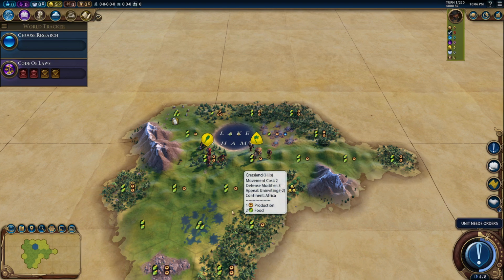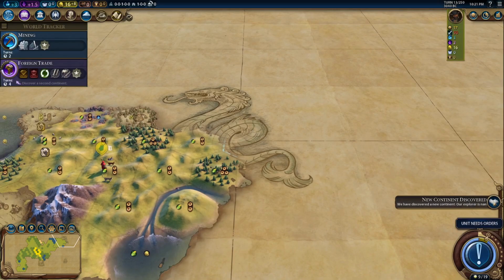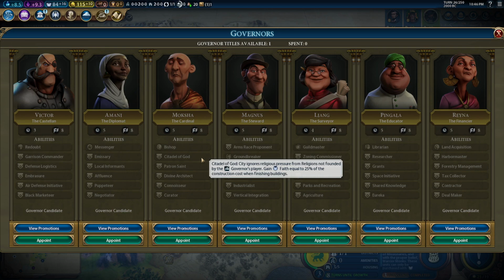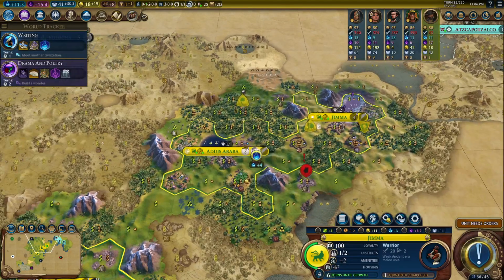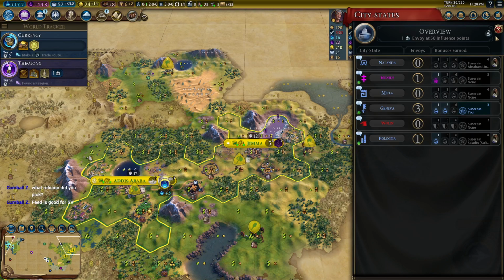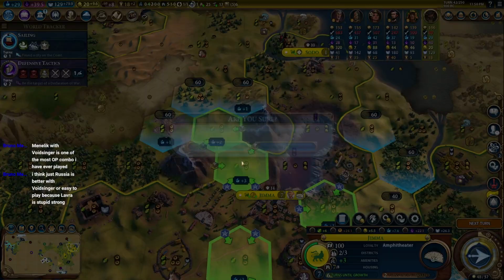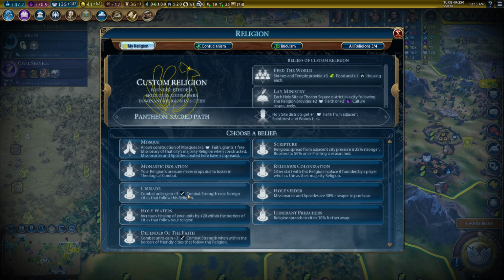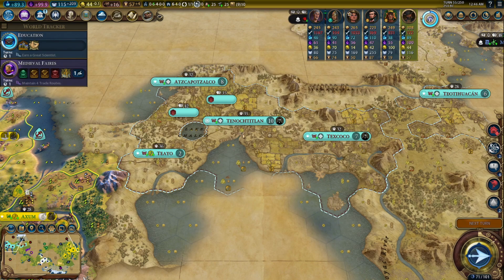Menelik is speechless after seeing this WONDER-FUL spawn - Civ 6 Ethiopia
Getting back to editing my videos! I'm trying a new editing software, so any feedback is greatly appreciated!

This video is an edited version of my livestream (in which I often communicate with a live chat).